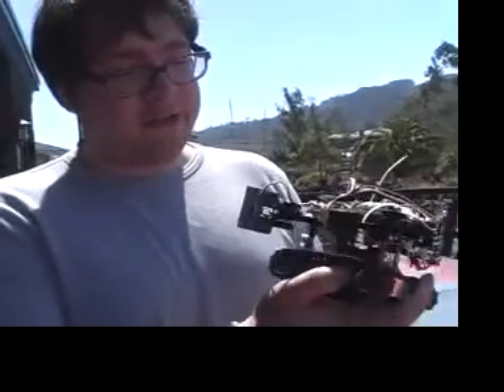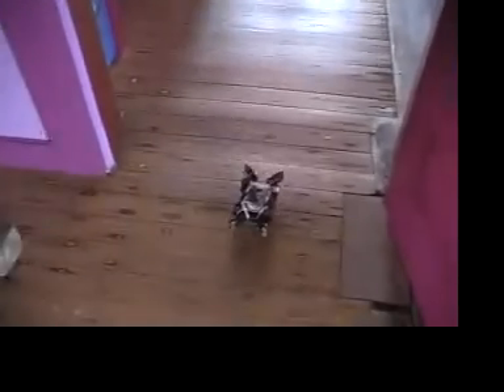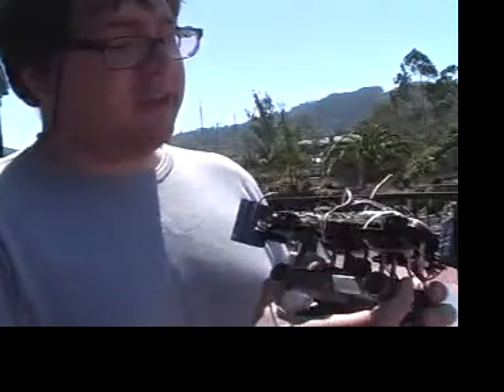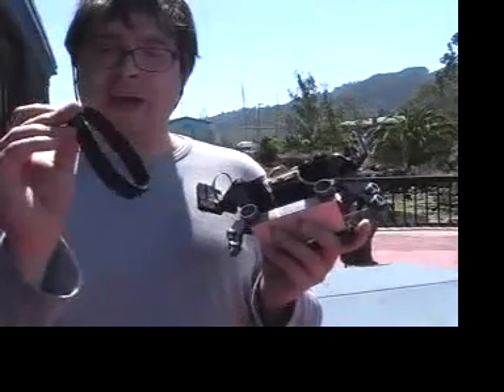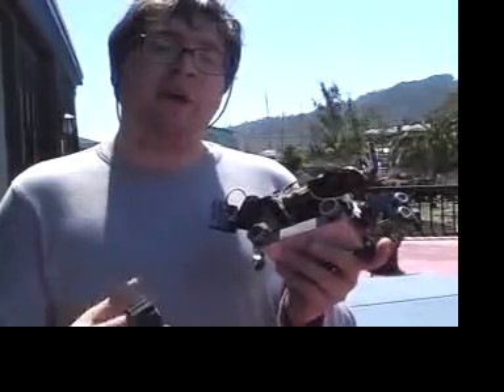Antbot prototype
A modular, 9-cpu indoor navigation robot designed for educational use.